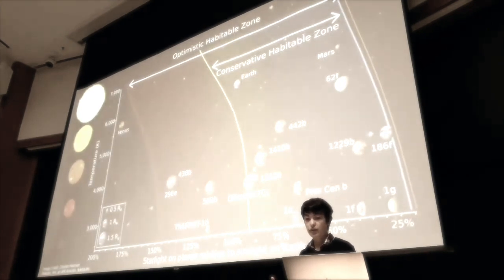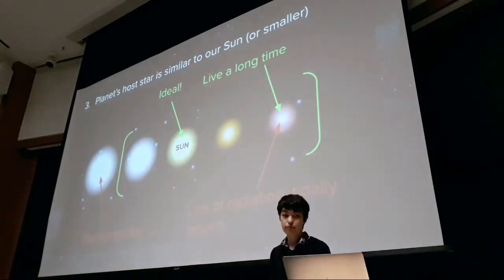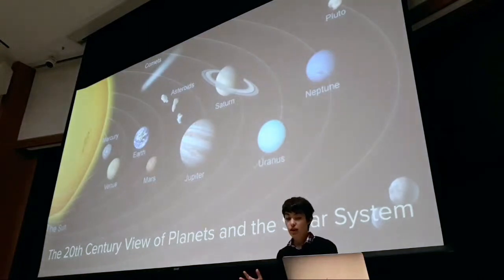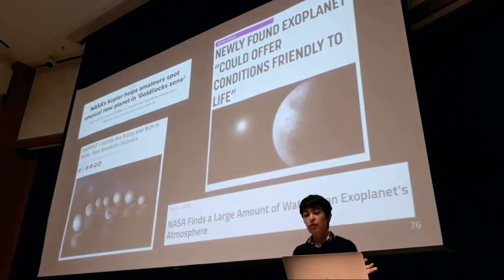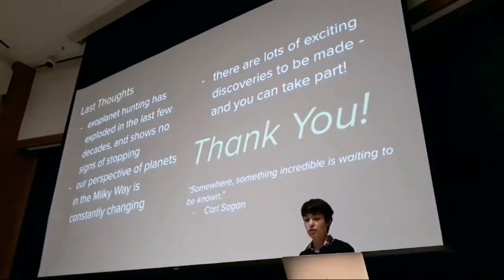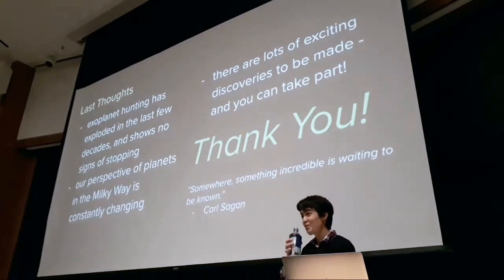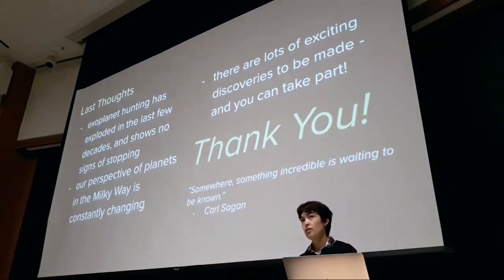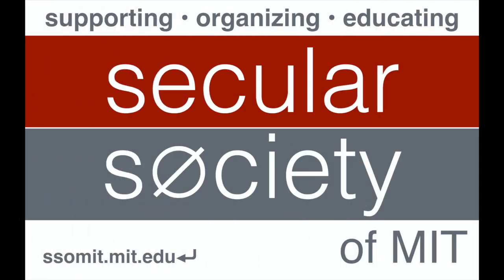🌌🪐📡🧑‍💻A Planet-Hunter's Guide to the Galaxy -- Michelle Kunimoto (SSOMIT Sagan Day 2022)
“Across the sea of space, the stars are other suns.”
— Carl Sagan

Discoveries of exoplanets have exploded over the last couple decades, and exoplanets are one of the fastest growing fields of astronomy today. In this Sagan Day special talk, prodigious exoplanet discoverer Dr Michelle Kunimoto covered how we find exoplanets, how we identify those that are potentially habitable, and how anyone can take part in the hunt - even you, from the comfort of your own home!

WHEN: Wednesday, 2022/NOV/09, 6pm ET

Audience Q&A after talk. The event will be photographed, recorded, and/or streamed.
Free and open to the public. Free apple pie and virgin cosmos will be served.

About our speaker:
Dr. Michelle Kunimoto is a postdoctoral associate working on NASA’s TESS mission. Her work is focused on finding new planets outside of the Solar System, and using those discoveries to estimate how common different kinds of planets are in our galaxy. She also leads the Quick Look Pipeline team at MIT, which is dedicated to analyzing TESS data to find and characterize exoplanets. Her discoveries of four new planet candidates as an undergraduate student landed her on the Forbes 30 Under 30 list for Science in 2017, and with TESS she has discovered thousands more.